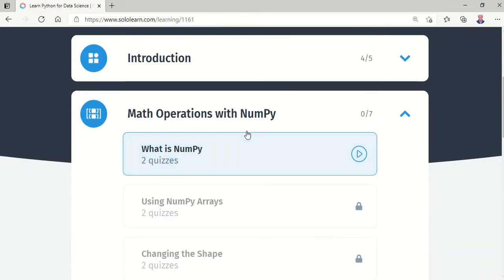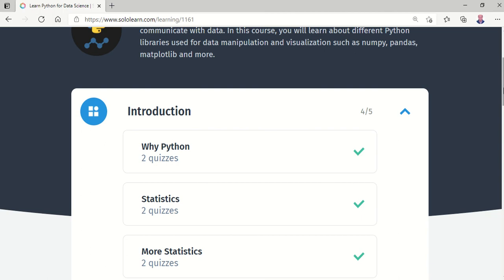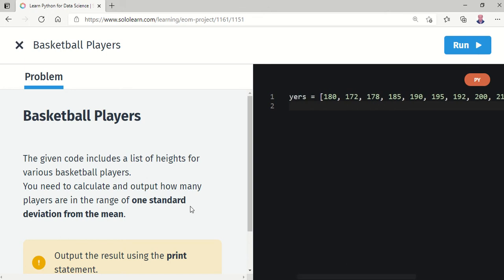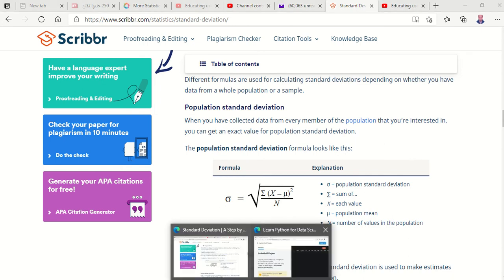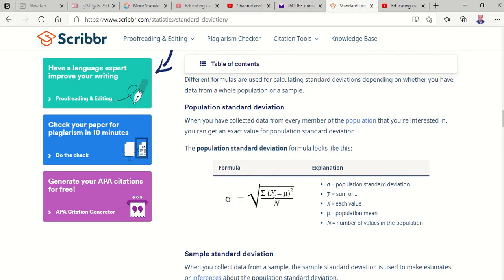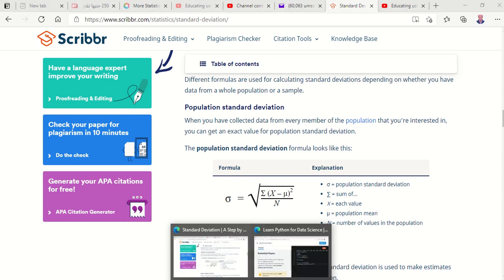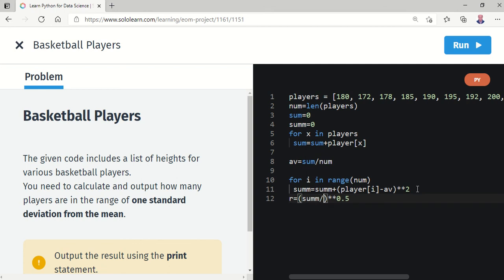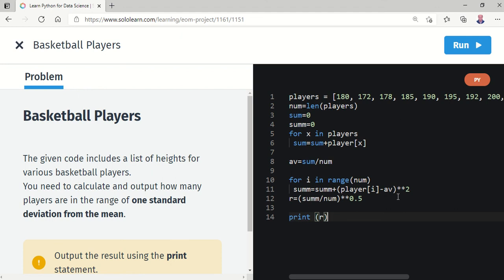Part 18 Python for Data Science program for calculating Standard Deviation of Basketball Players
How to calculate Q1 , Q3 ,Interquartile Range , Range of One Array

part 7 Python using NumPy to solve a system of linear scalar equations in matrix for Kirchhoff

Part 14 Python more types find  Longest Word in a string program through SoloLearn in python

Solving applications and platforms Errors

Engineer and Educator Osama Ghandour

ارجوكل من يريد المعرفة أو الاستثماران يشتراك فى قناتى لكى يستفيد من كل المعرفة و المعلومات المقدمة فى البرمجيات و الالكترونيات  و البورصة ارجو ايضا ان تثبتوا فى السهم فهو فرصة شراء فى هذه الاسعار و ايضا الترويج للبورصة و الاوراق المالية عن طريق السوشيال ميديا كما انا افعل تماما دى اسهمك و دى شركاتكم ليك و لاولادكم